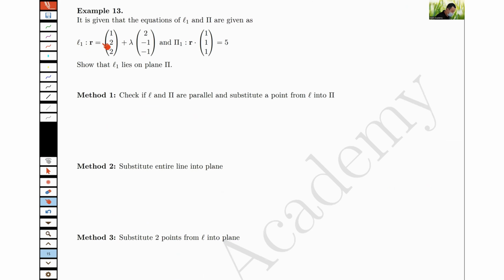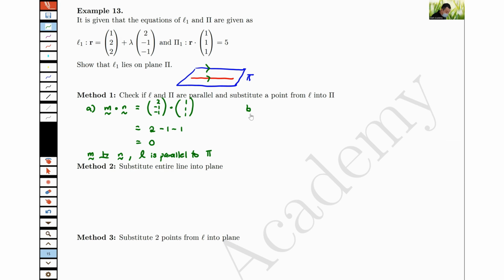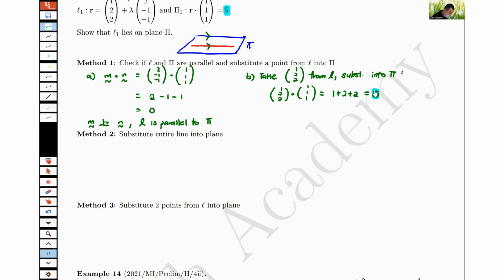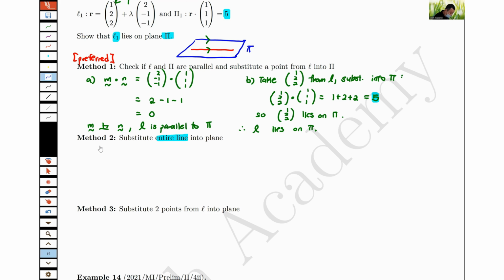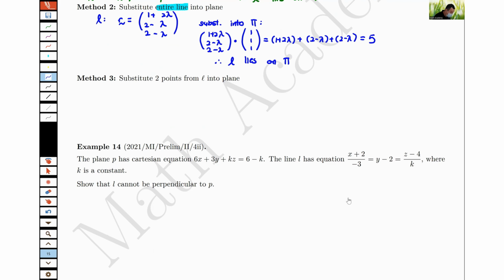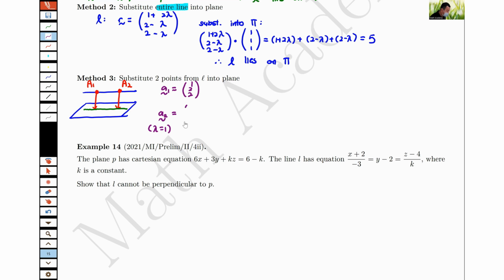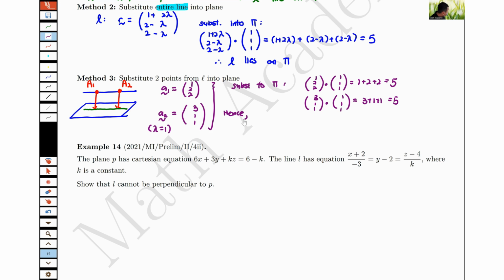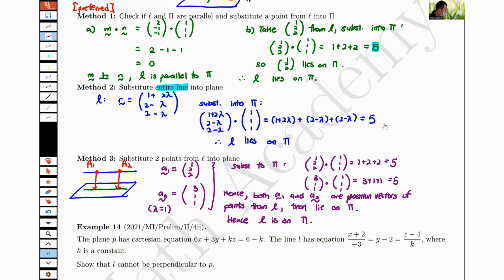H2 Maths Tuition | 3 Different ways to check if a line lies on a plane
We explore 3 different ways to check if a line lies on a plane:

1. Check if line and plane are parallel. If they are, take a point from line, see if it lies on the plane.
2. Substitute entire line into plane, see if it satisfies the plane's equation.
3. Take 2 points from the line and see if it lies on the plane.